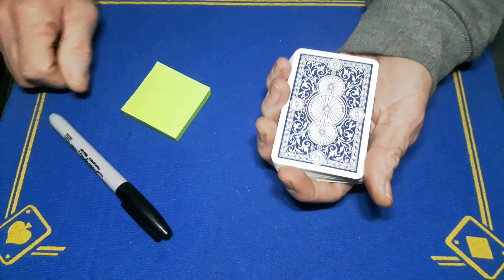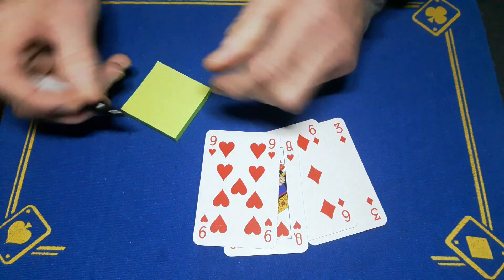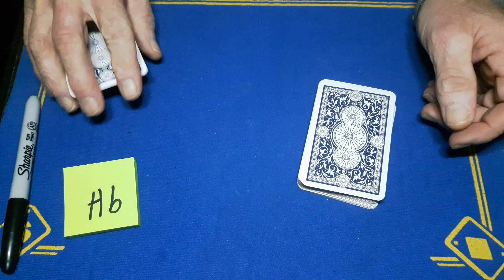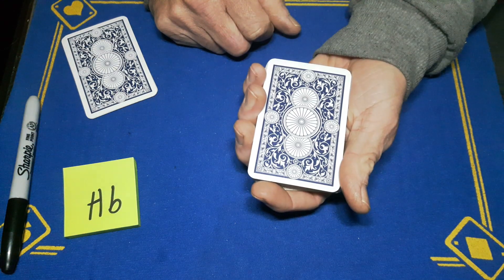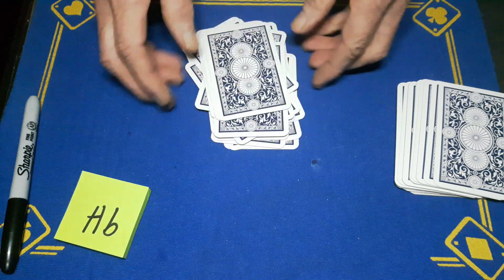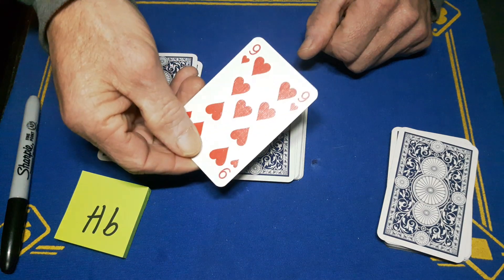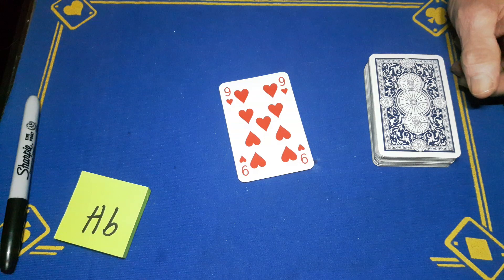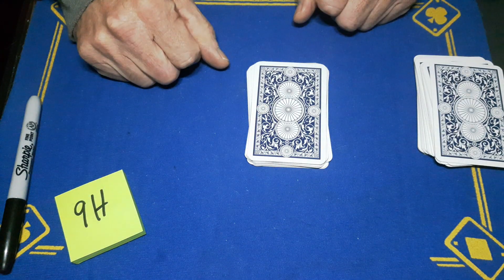Card trick walk through/impossible found and also predicted card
roughing stick

(gaffed10)